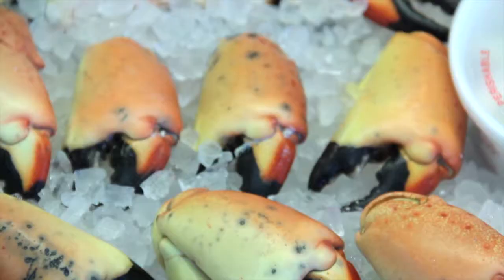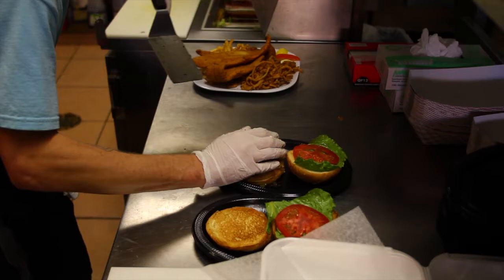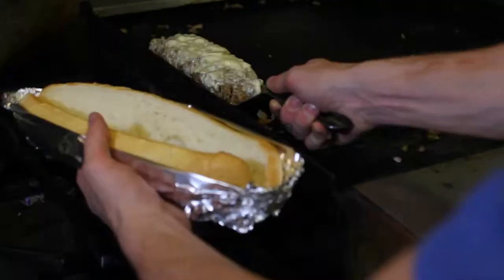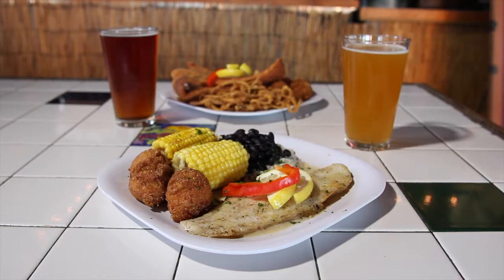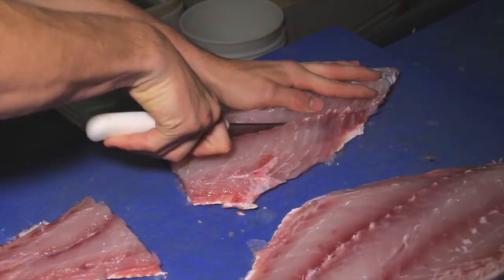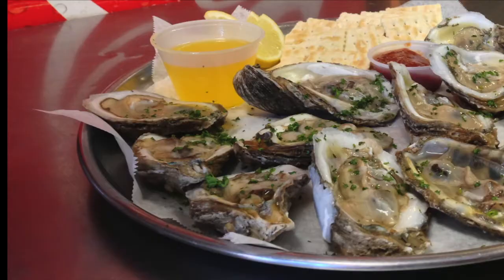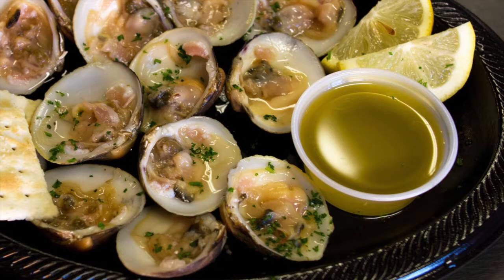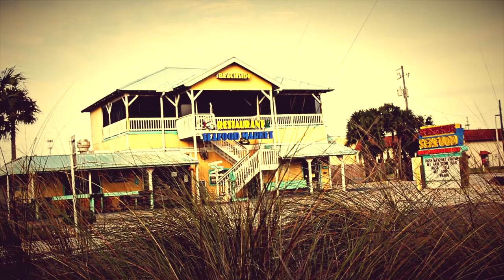Beachside Seafood Commercial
Beachside Seafood is located in Jacksonville Beach, Florida(A1A and Beach Blvd.)